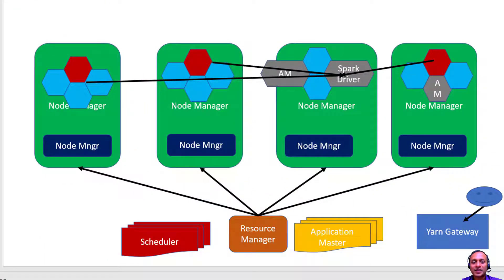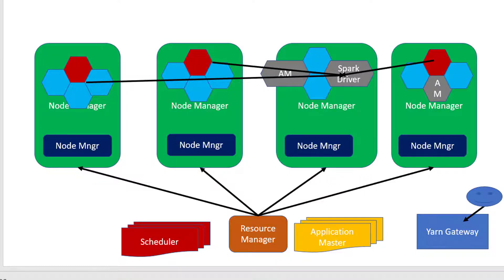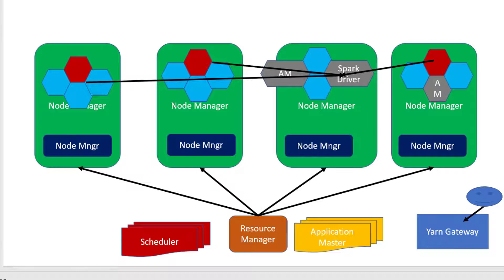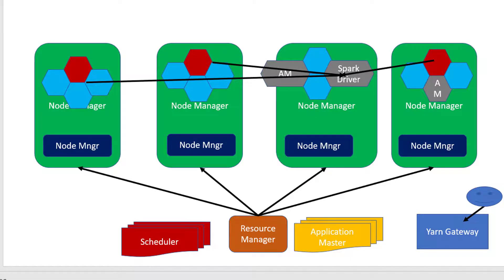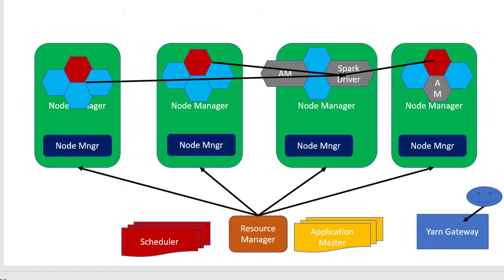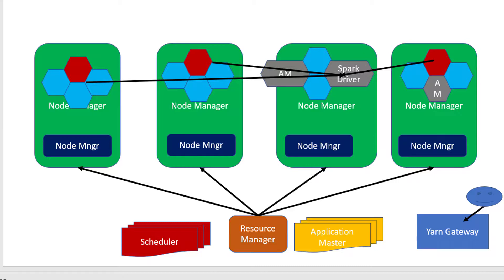Apache Spark on YARN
Introduction to Yet Another Resource Negotiator (YARN)

Different components and its introduction.

Learn about Node Manager, Application Master, Resource Manager, YARN gateway and its role

Spark execution in YARN